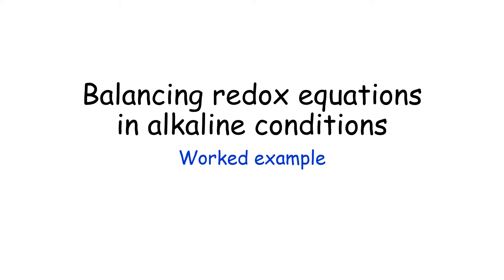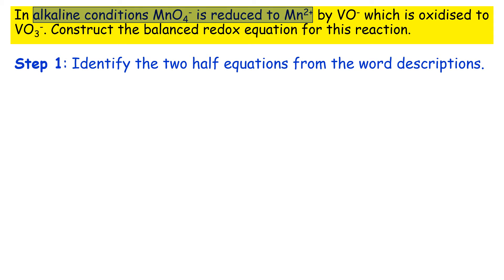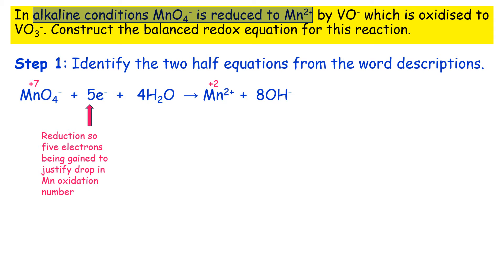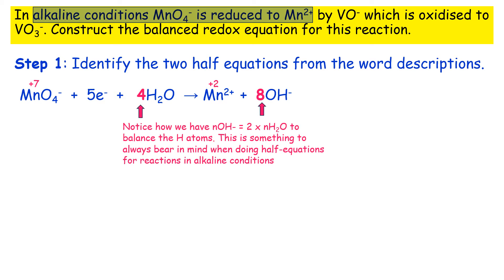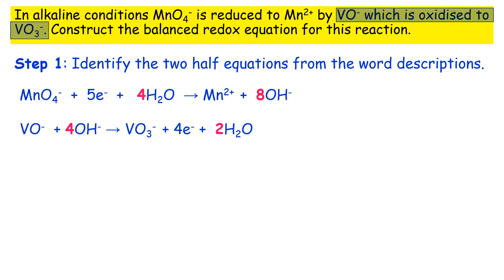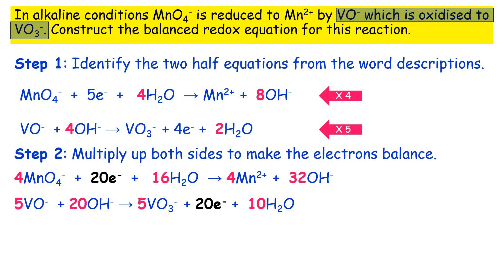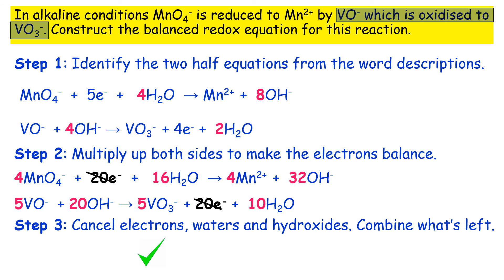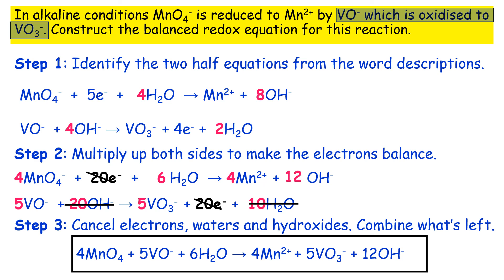Balancing redox equations in alkaline conditions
A look at some ways to process the presence of hydroxide ions in half equations, and how to use the water molecules to balance them!